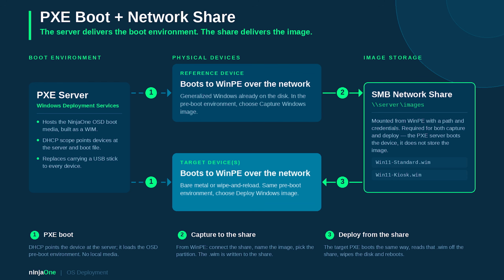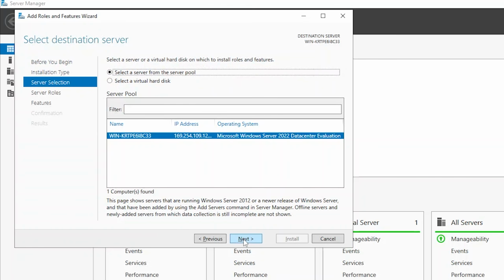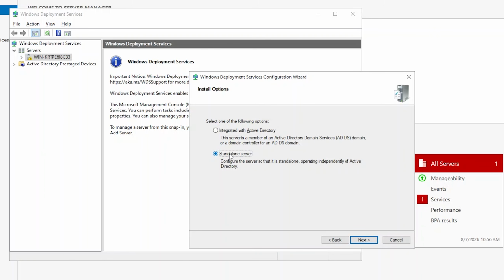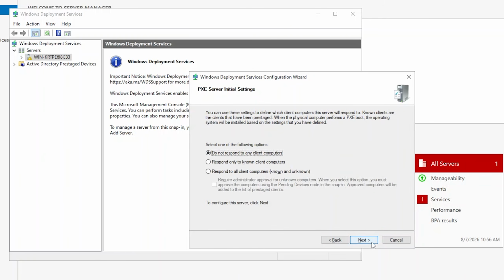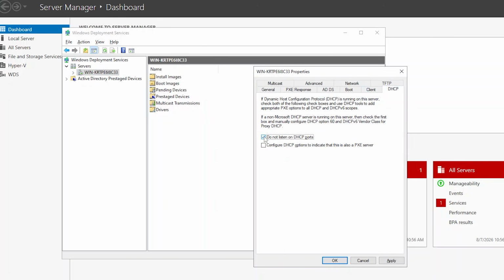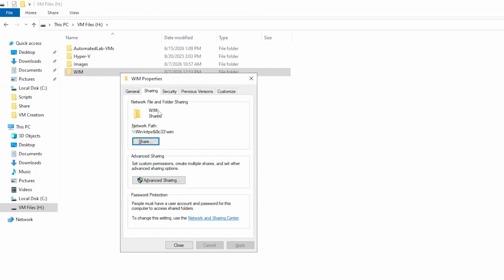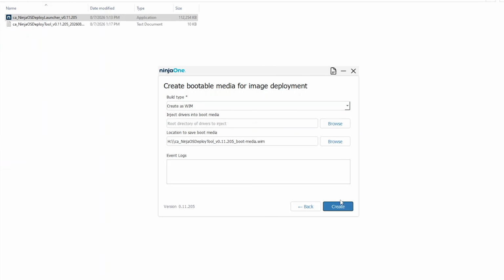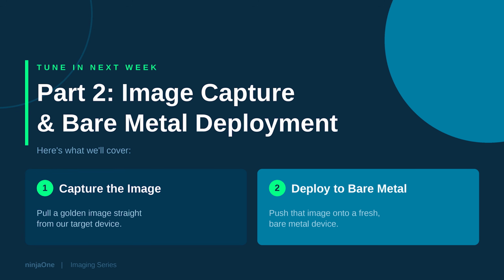How to Configure a PXE Server - NInjaOne01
NinjaOne Field CTO Jeff Hunter demonstrates how to set up a PXE server, or Preboot Execution Environment server, by configuring Windows Deployment Services on a Windows server. This gives teams a way to boot into WinPE without requiring a USB drive, and works more efficiently at scale.

Chapters
00:46 - Intro
02:52 - Setting up WDS
03:29 - Sharing & permissions
04:30 - Generating the WIM
05:44 - Outro